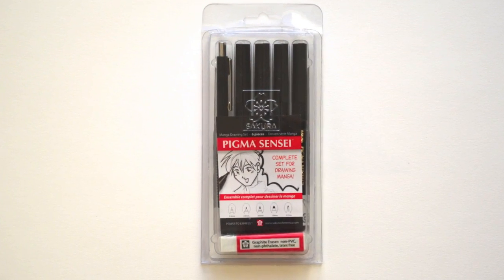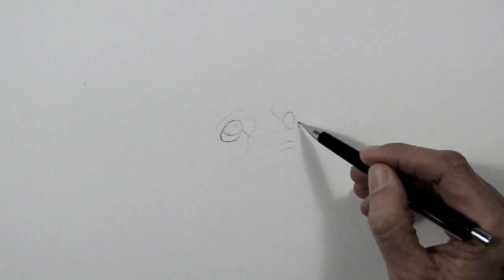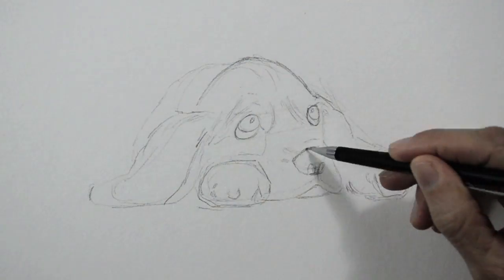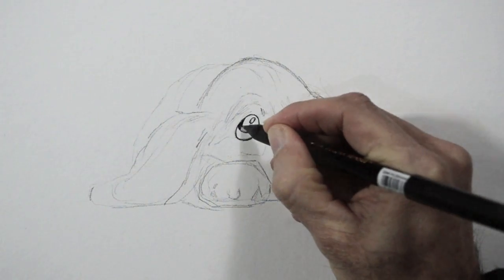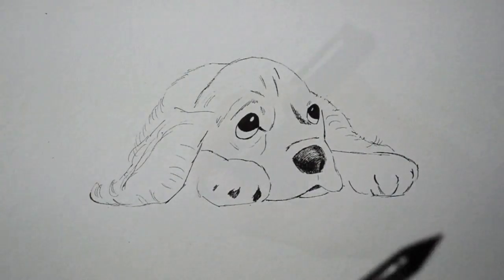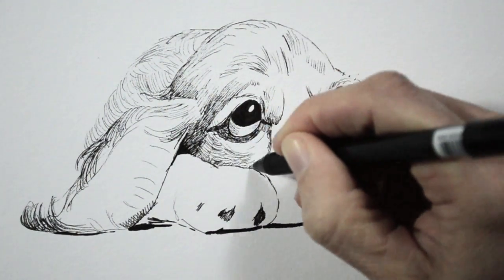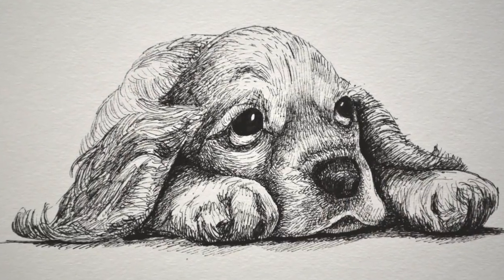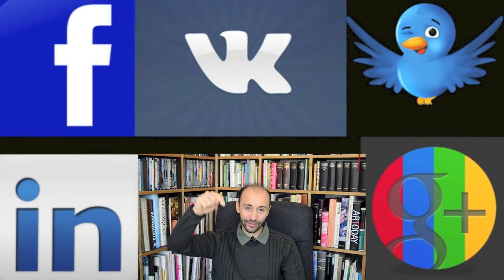How to Draw a Sad Puppy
List of materials:

Pigma Sensei Manga 6 Piece Drawing Kit

If you would like to see photos and prices of my tools, please go to my blog about materials with the following link (the drawing set I used is at the end of the blog.):

This tutorial shows how to draw a sad puppy. How to draw a dog.
Как нарисовать Грустного Щенка
Hoe een treurige puppy te tekenen
如何画一只桑心的狗狗
Cách vẽ một chú chó
Comment dessiner un chiot triste
How to Draw einen traurigen Welpen
Jak namalować smutnego szczeniaka
Як намалювати Сумне Щеня